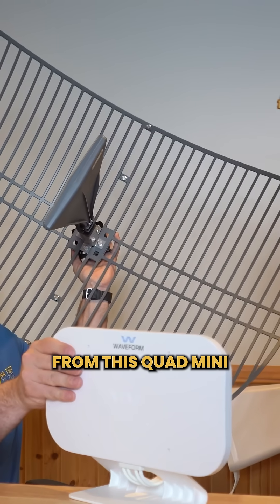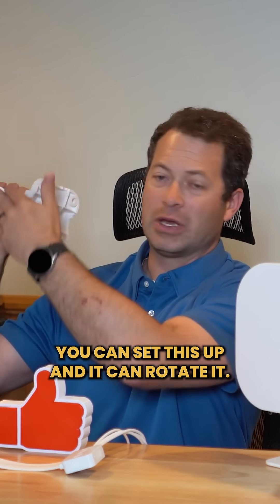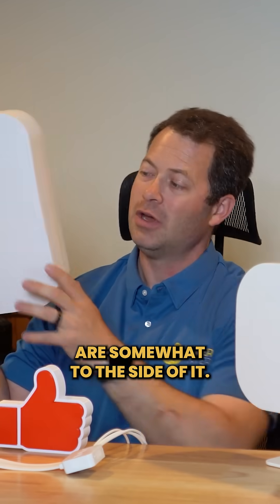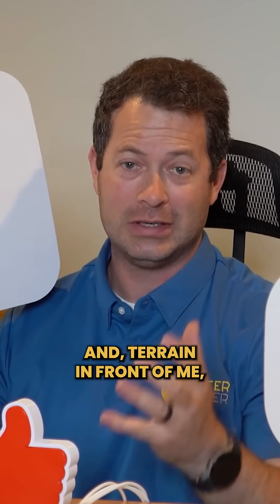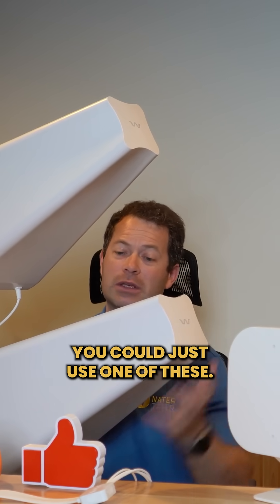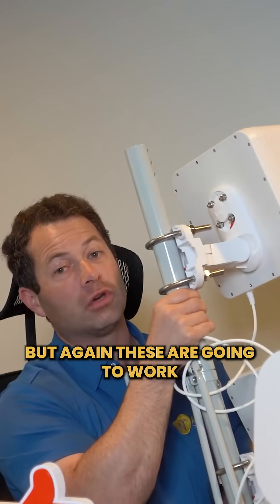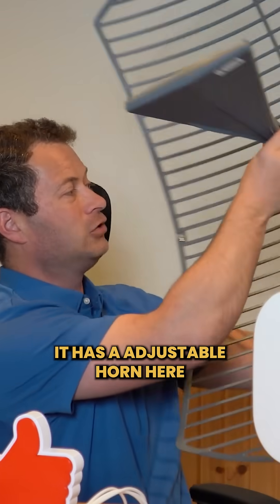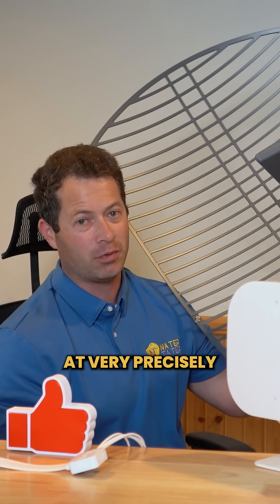✅Get BETTER Signal: Best Antenna For 5G T-Mobile AT&T Verizon Home Internet - MIMO Outdoor Cellular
Need better internet signal/speed with 5G Home Internet?  These are the Waveform QuadMini, QuadPro, Dual Plus Duo and Griddy antennas for T-mobile, Verizon, and AT&T.  These also work on 3rd party gateways/modems like Chester Tech Repairs ones that I have reviewed.   Waveform sent me these products to review.

Or on Amazon (no discount): DualPlus Duo Quadmini QuadPro
90 Deg Antenna SMA connectors on Amazon